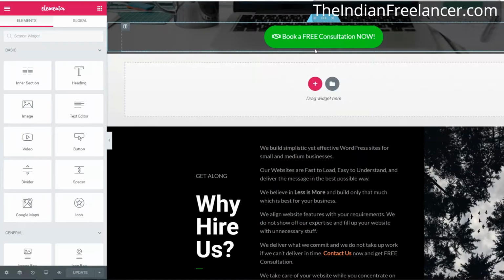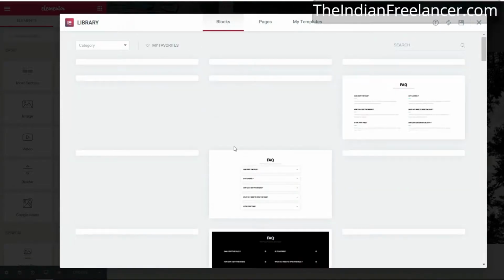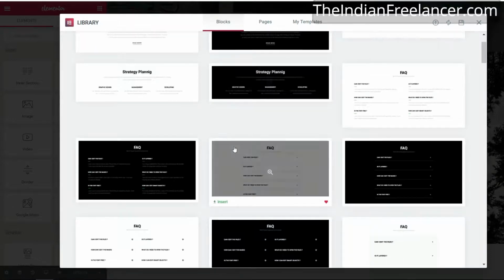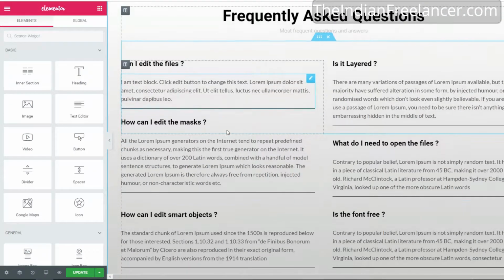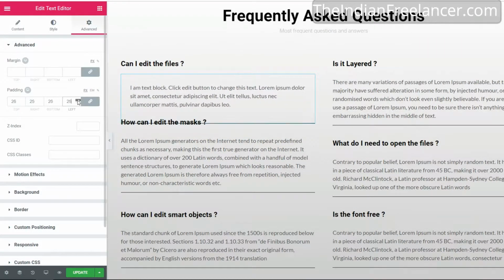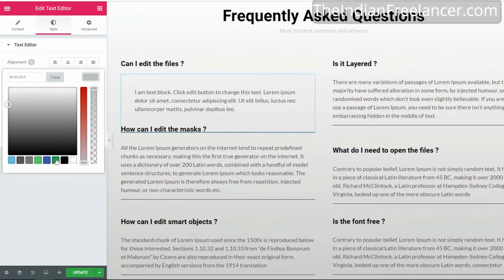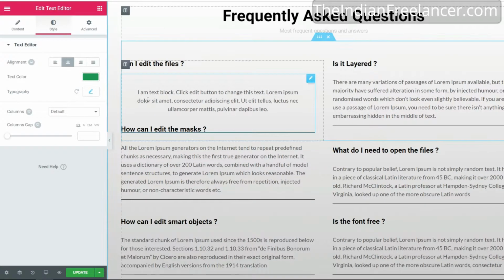Elementor - Build Stunning WordPress Landing Page in minutes | Course Launch | The Indian Freelancer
Namaste Friends and Freelancers! This video is about my latest course on Udemy named, Elementor - Build Stunning WordPress Landing Page in minutes | Course Launch | The Indian Freelancer.

Support the Course Creation by buying the course for the full price

For the first month (August 2019) this course will be available for FREE for those who cannot afford. Use this link to enroll

My Online Courses on Udemy

♥ How to start Freelancing on Fiverr | Ninja Secrets in Hindi

♥ Graphic Design using PowerPoint - Beginner to Professional

♥ Productivity Hacks for Freelancers! Time Management System for Entrepreneurs

About TiF:
The Indian Freelancer is a venture dedicated to the freelancing community of India and the other South East Asian Countries. I talk about the various problems faced by the Indian freelancers while working as a freelancer, here in India. Also, we talk about various avenues that are open for the Indian Freelancer to earn money online and make a living out of freelancing in India.

Keep an eye on the next video that will bring more life hacks, information, and tips on freelancing and earning money online.

Computer: Dell Inspiron 5567
Mobile: Xiaomi Redmi Note 3 (Gold, 32GB)
Sennheiser Hd 215 II Closed Over-Ear Back Headphone
Blue Microphones Snowball iCE Condenser Microphone (White)
Studio Microphone Mic Wind Screen Pop Filter
AmazonBasics 50-Inch Tripod
Samsung HM1950 Bluetooth Headset